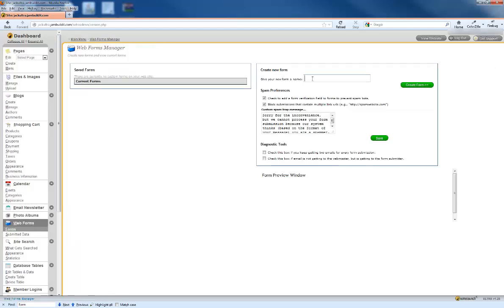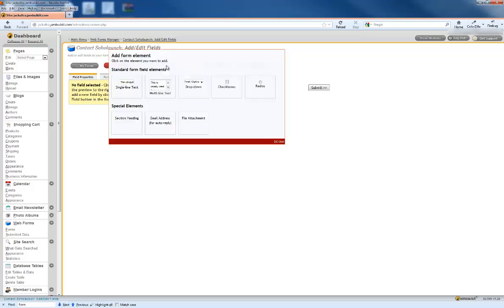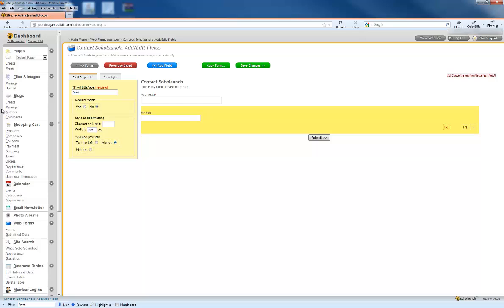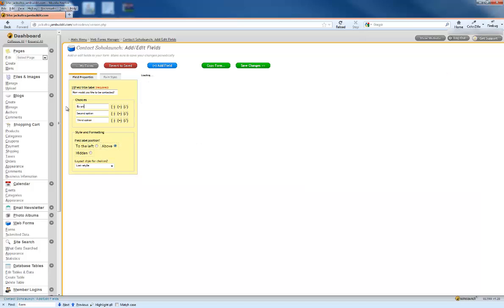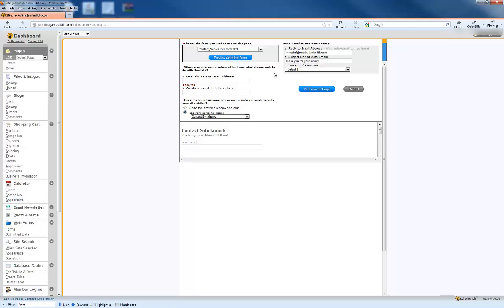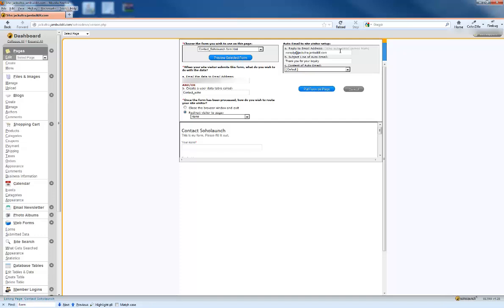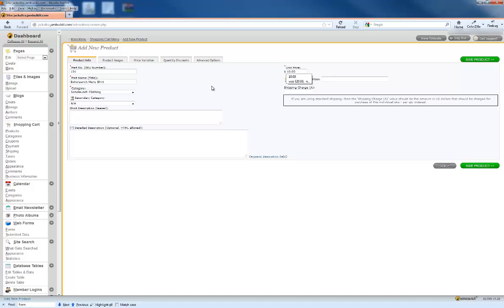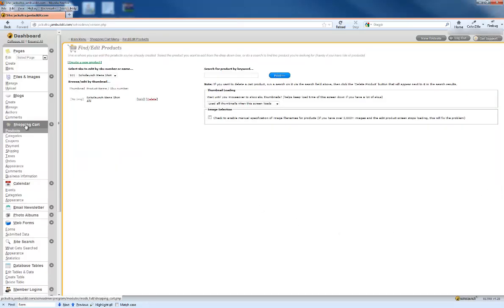Making Web Forms in Soholaunch Ultra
Learn how to create web forms and add them onto a web page. Also learn how to show a form when your customers add a product to the shopping cart.